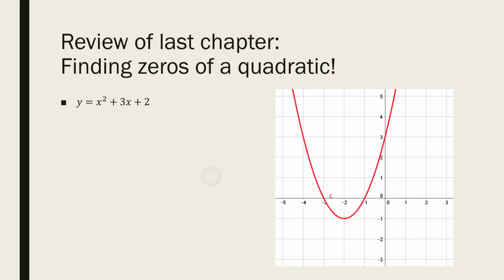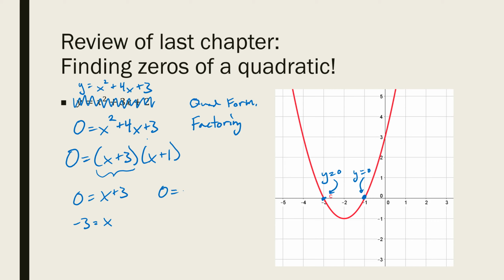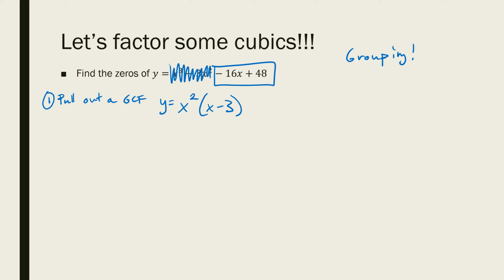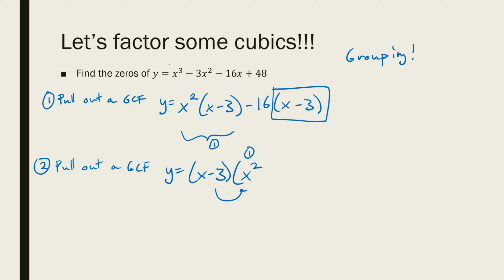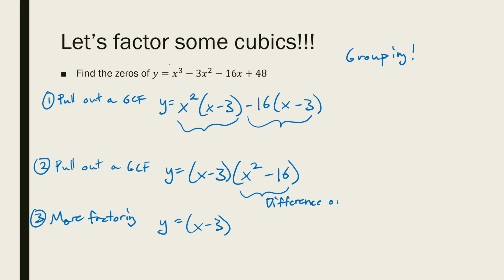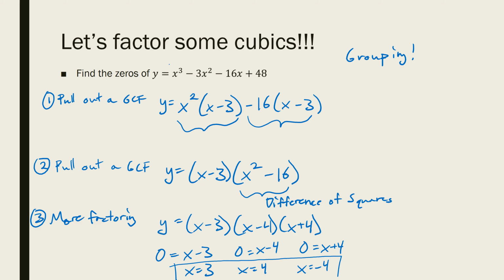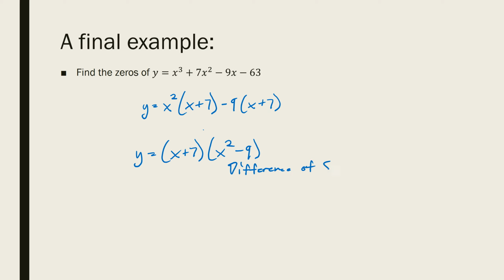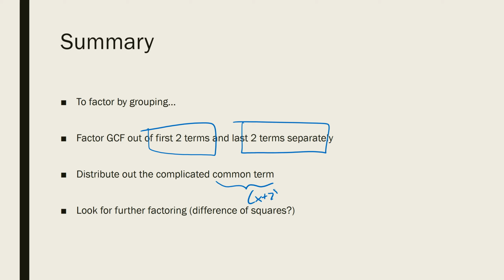Algebra 2 - 5.4 - Factoring by Grouping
How can I find the zeros of a polynomial by looking at the equation rather than a graph?